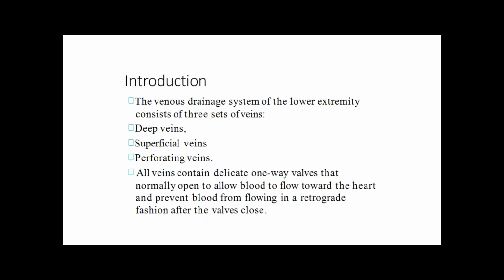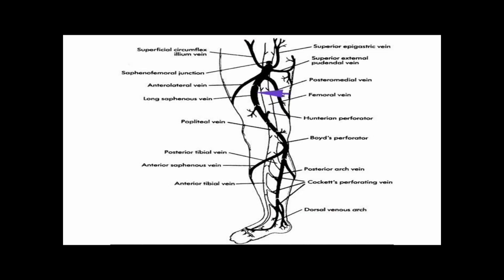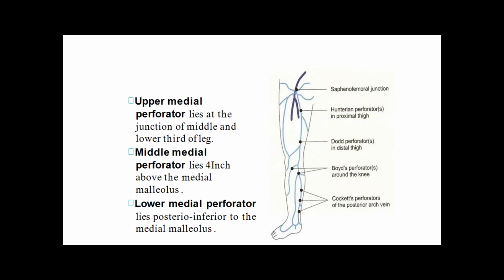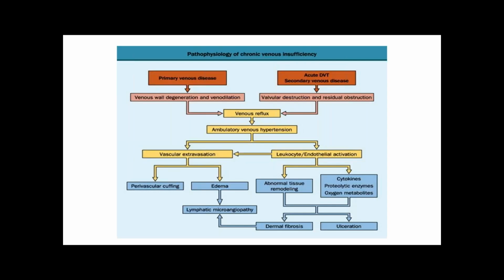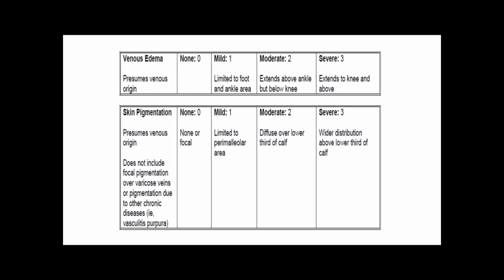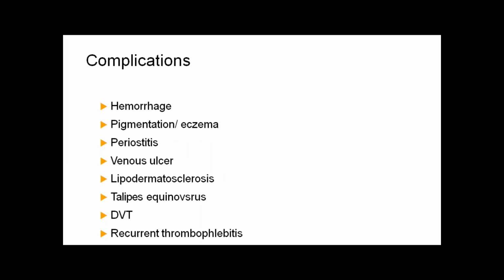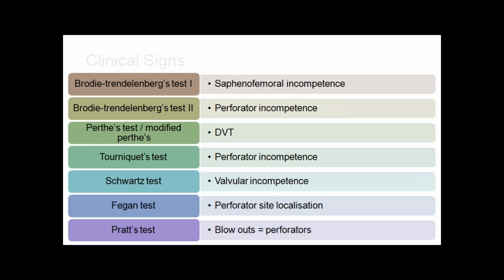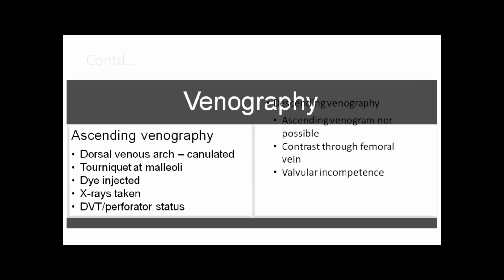A Class On Venous Disorders By Dr AshaJyothi,Department Of general Surgery